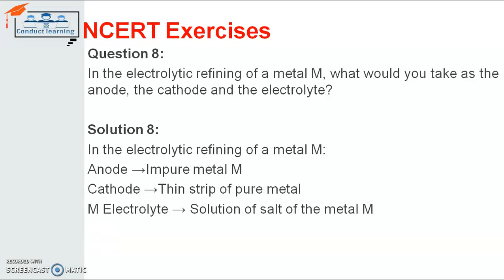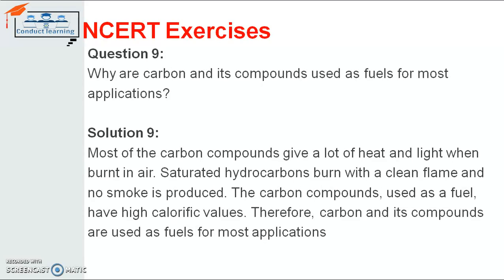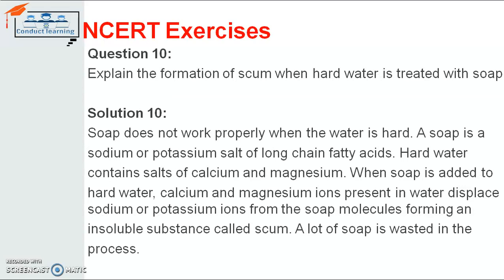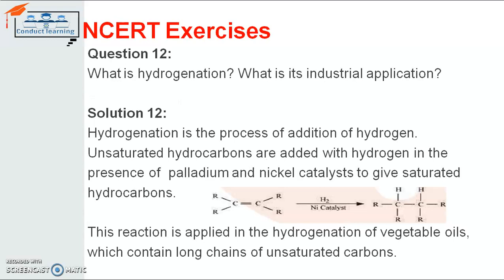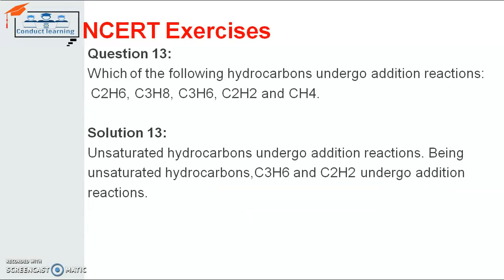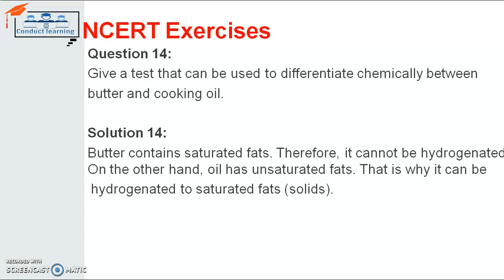Class 10th 4th chapter Carbon and its Compounds _Exercise Question Part 5_Conduct Learning